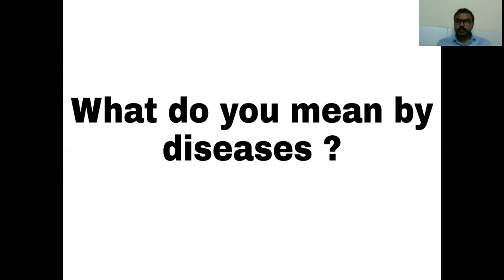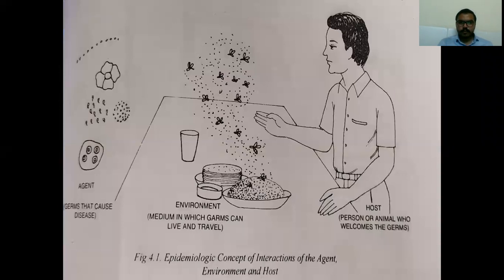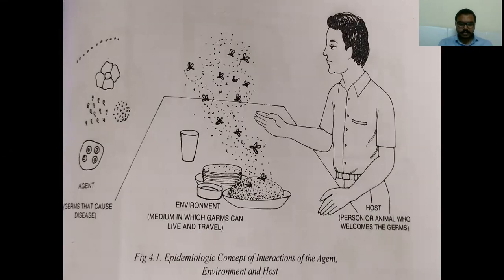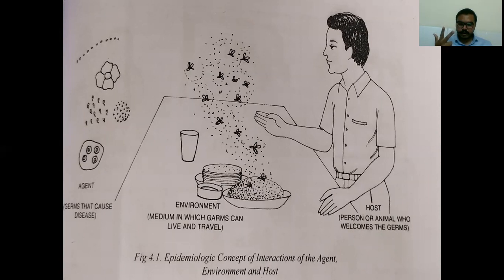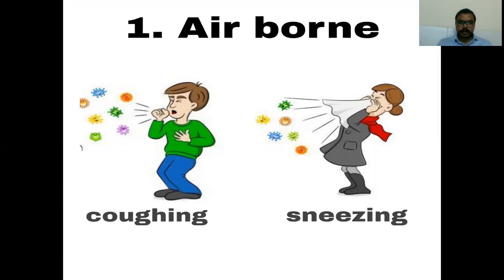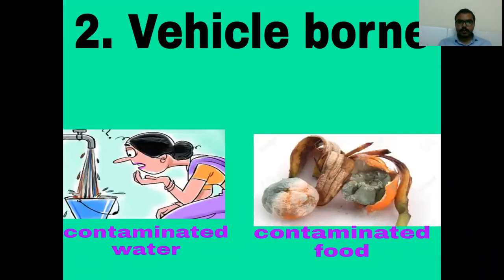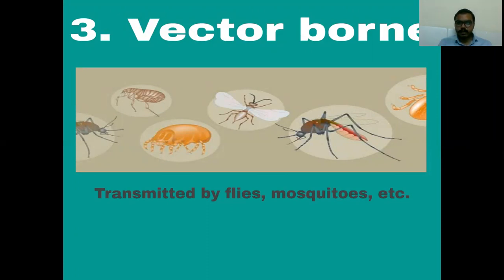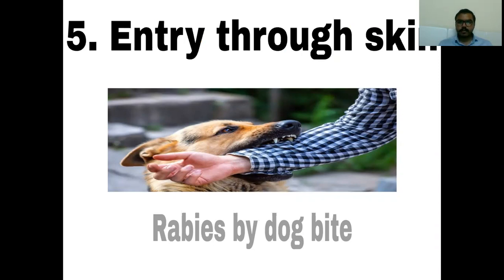Class-9 Health Education Ch- Diseases (19-04-2021)